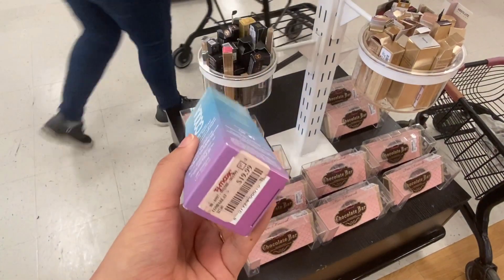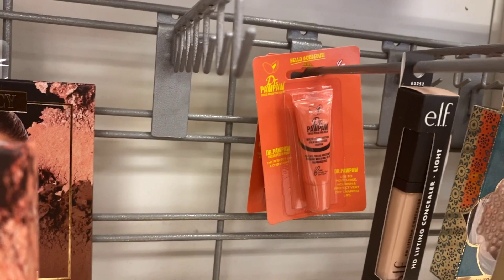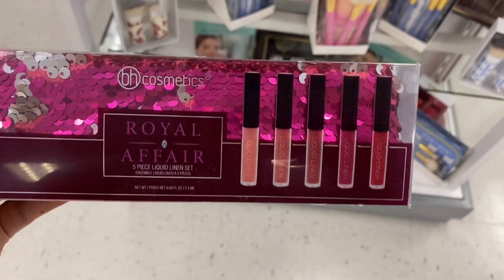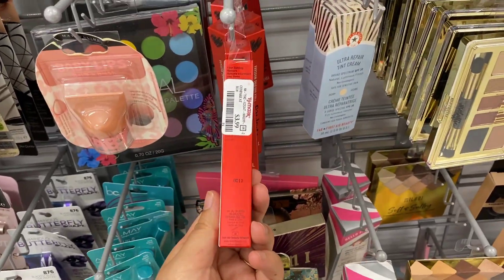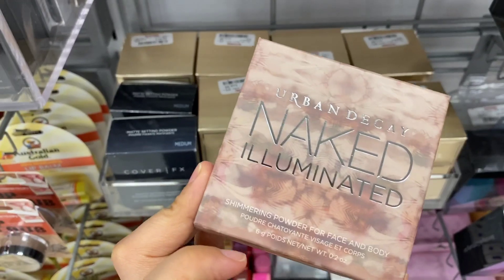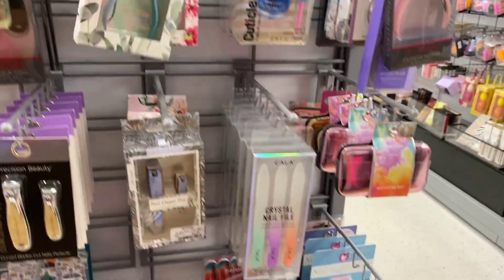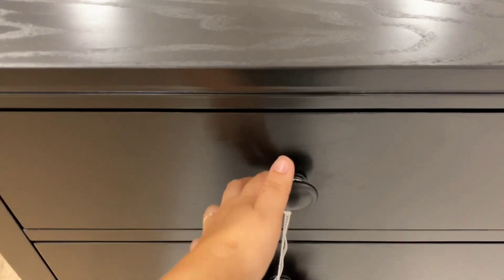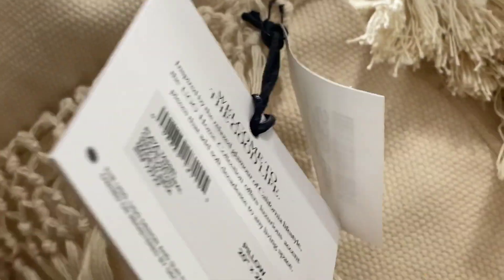TJMAXX MAKEUP PEARLS 💄 ✴️ |Tjmaxx & HomeGoods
TJMaxx and HomeGoods

“I am with you always”

-Jesus Christ